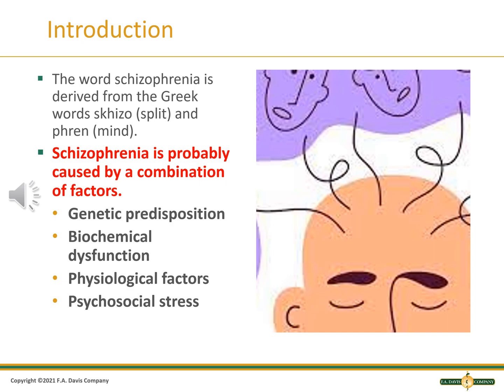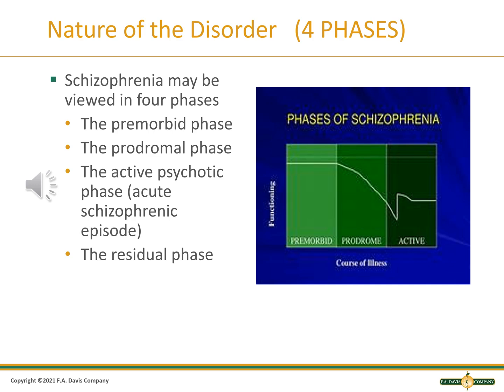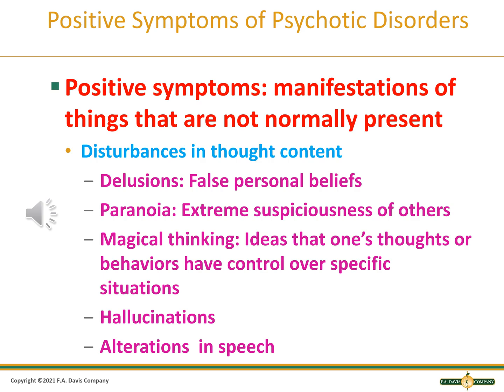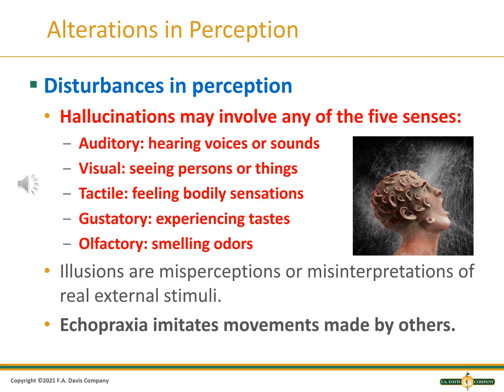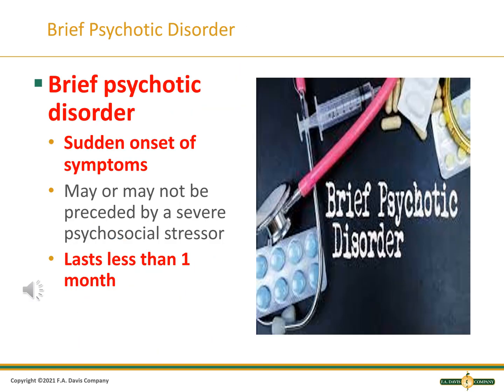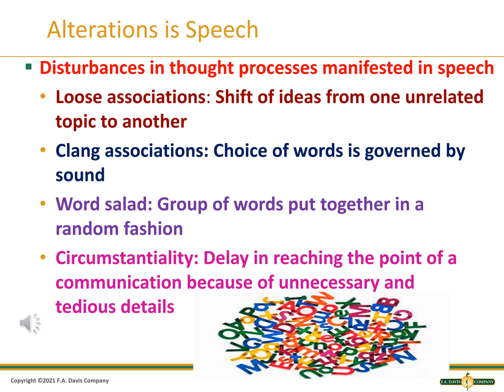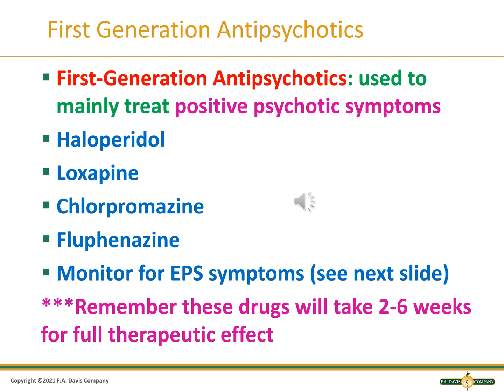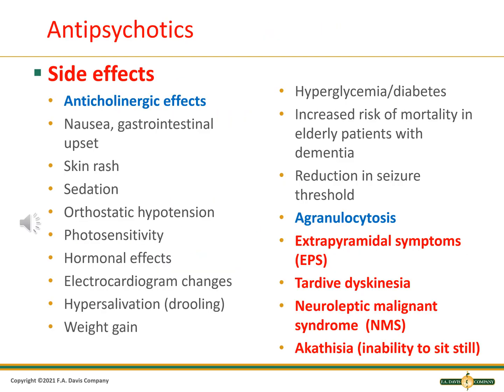Schizophrenia Spectrum & Other Psychotic Disorder_Module 8 Chapter 24 PPT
A quick overview of Chapter 24 PPT Schizophrenia Spectrum & Other Psychotic Disorders.
In this video, we will review schizophrenia, schizoaffective disorder, brief psychotic disorder, and delusional disorders. We all also discuss the nursing interventions for such disorders and the client outcomes. We’ll also go over some medications used to treat thought disorders and their common side effects.